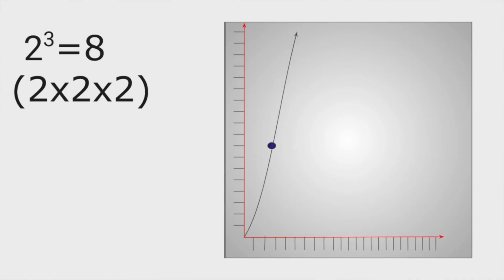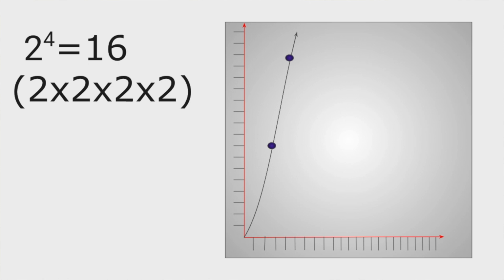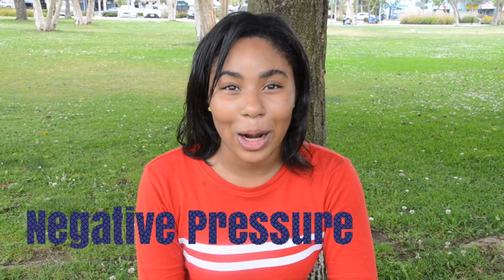Breakthrough Junior Challenge 2020 | Inflation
Hello! My name is Alyssa, and this is my Breakthrough Junior Challenge Video. I am explaining the Theory of Inflation! I love this theory so much, and find it very interesting, this is why I wanted to share it with you!